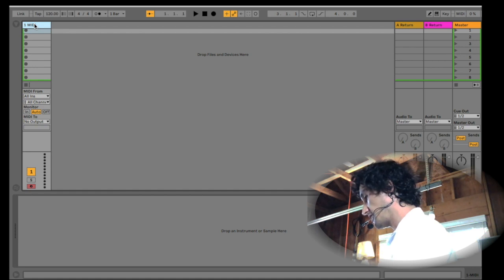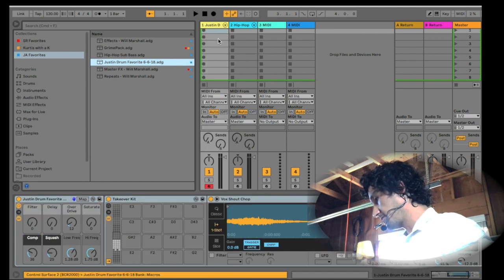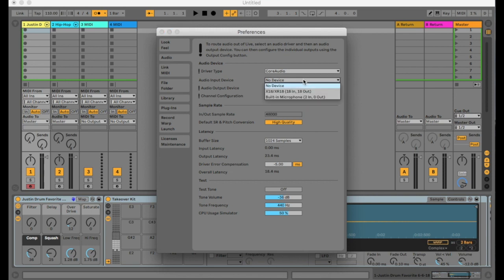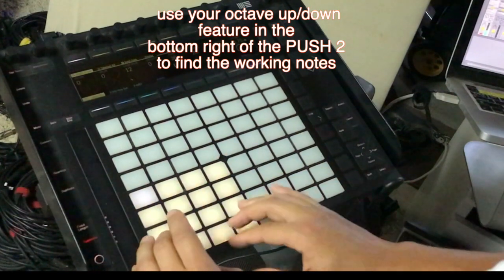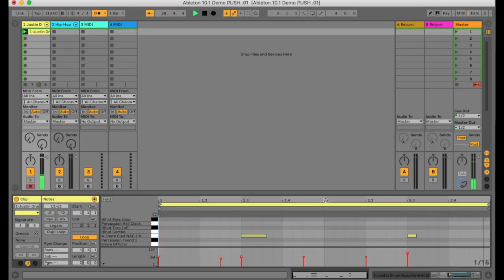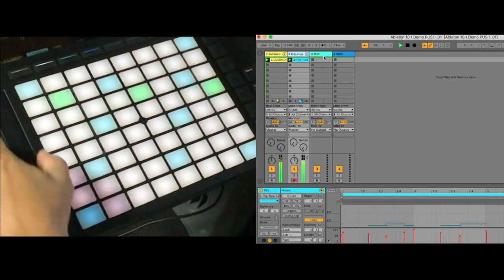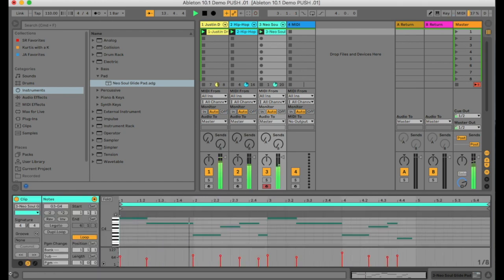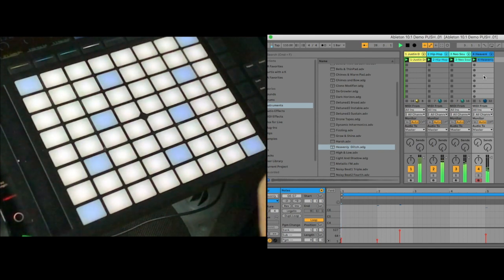Ableton PUSH 2 Demo - Justin Ancheta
This video is about Ableton PUSH Demo